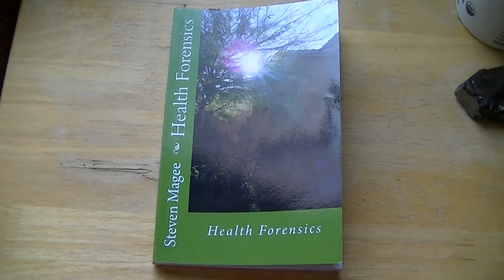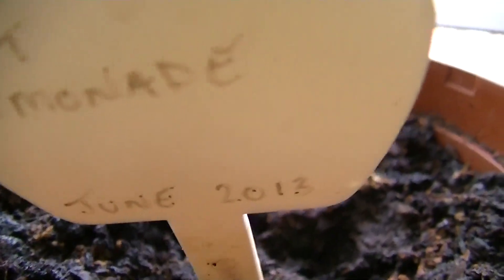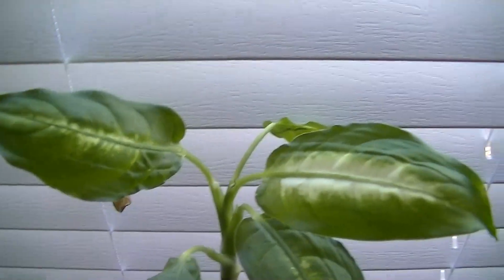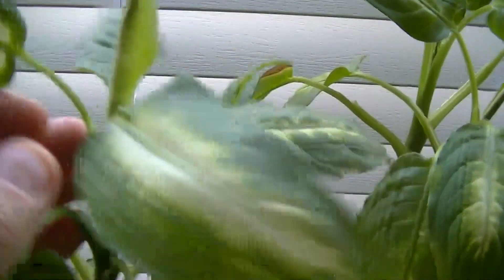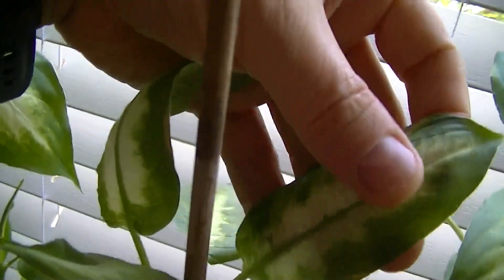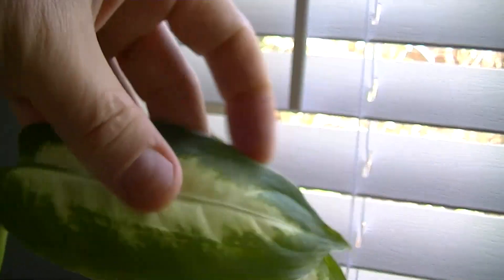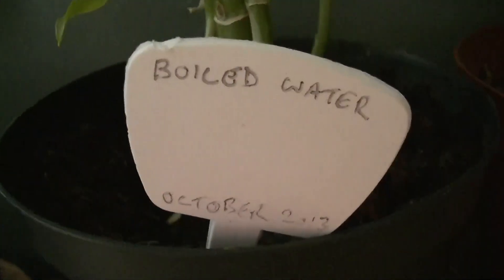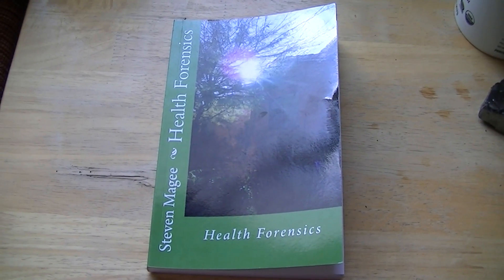Structured Water Plant Experiment July 2015 Review